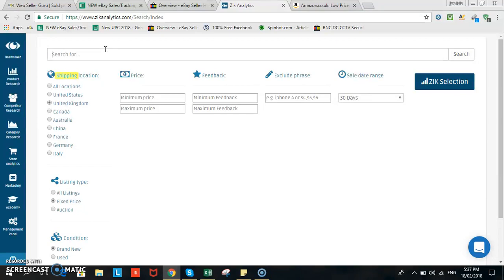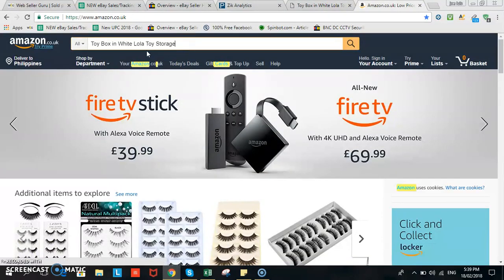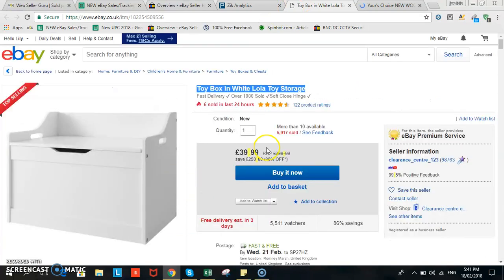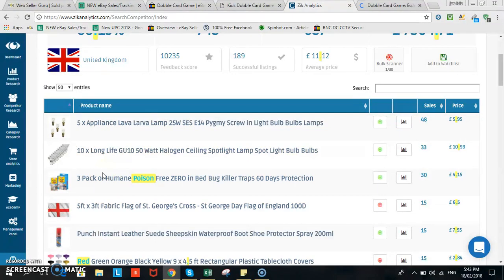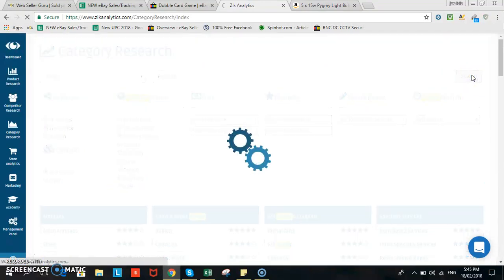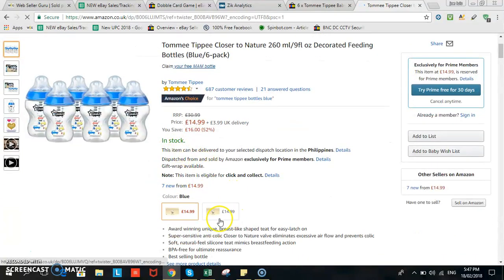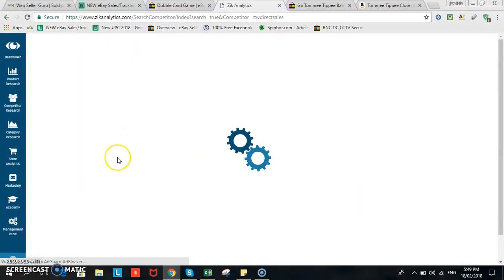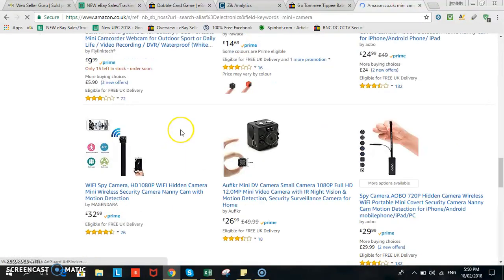Zik Analytics Tutorials for Ebay Product Research | Market Comparison | SEO Keywords | Price Margin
In this video i'll teach you how to look for good product using ZIK analytics through certain techniques. Any questions don't hesitate to ask and ill try to answer and try to upload videos :)

It will be grateful if you can share it with you friends